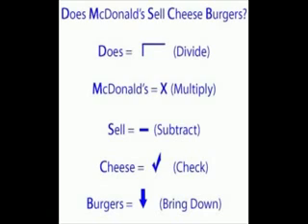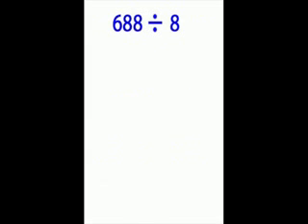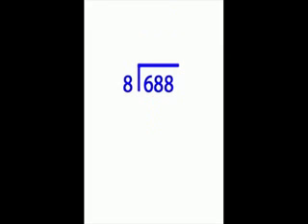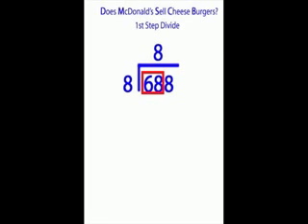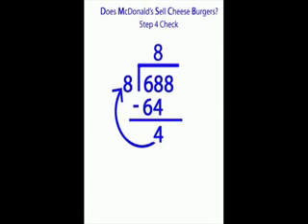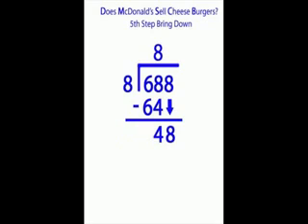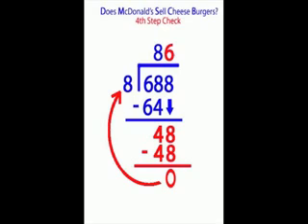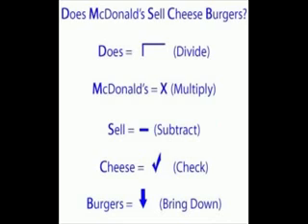Long Division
TeacherTube User: Paulasimmonds